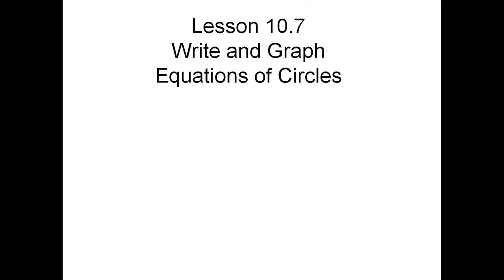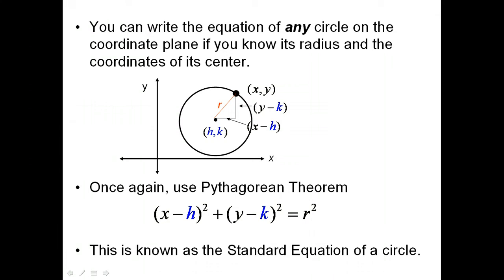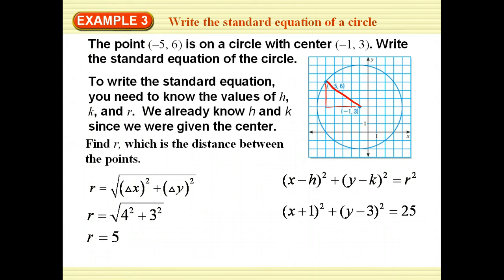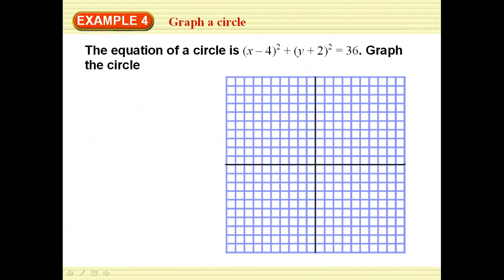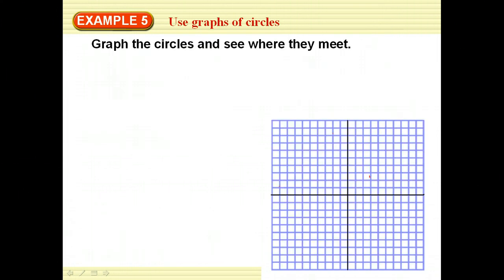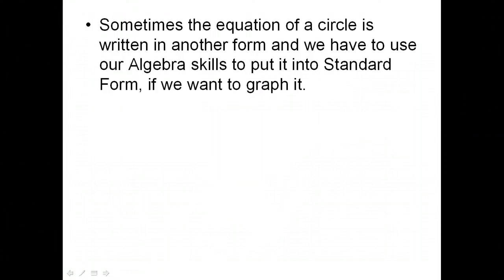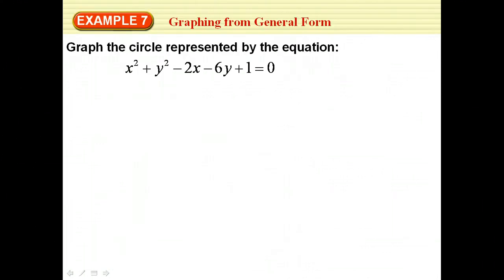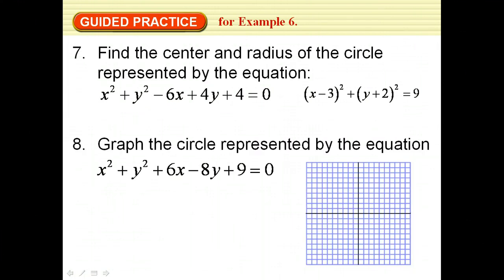Lesson 10.7: Write and graph equations of circles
Write the equation of a circle in standard form.  Graph a circle from both standard and general forms.